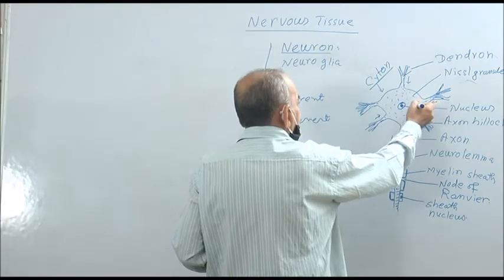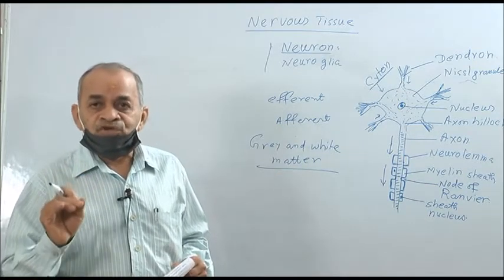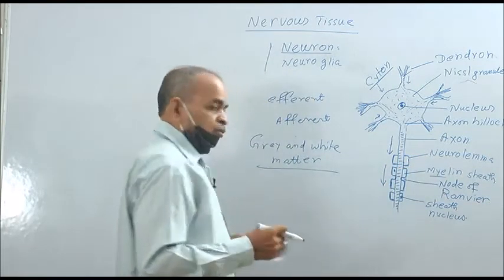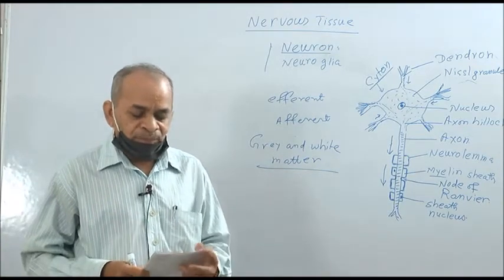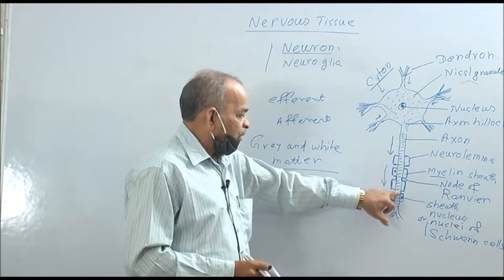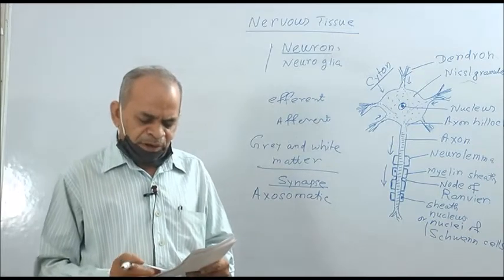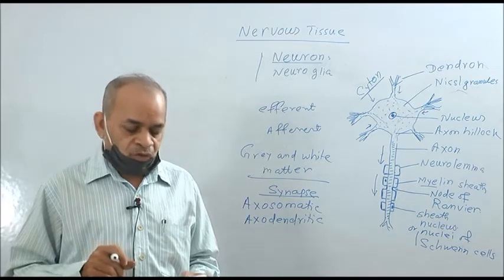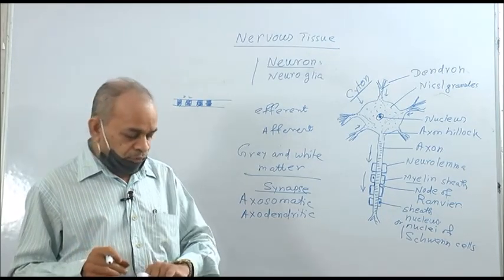Class XI Zool Unit II 1.3